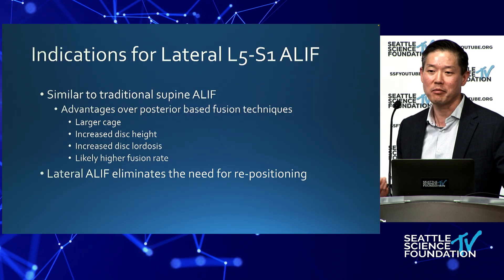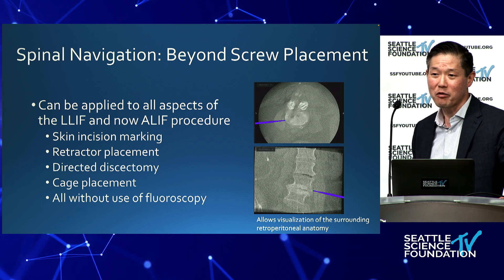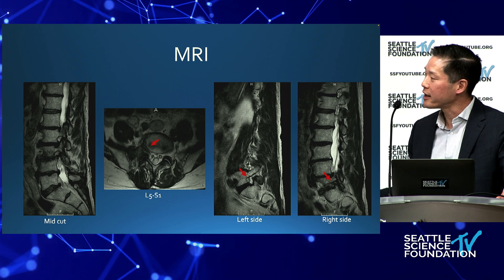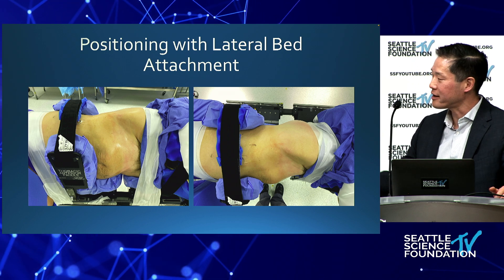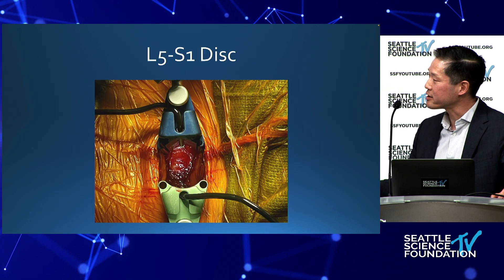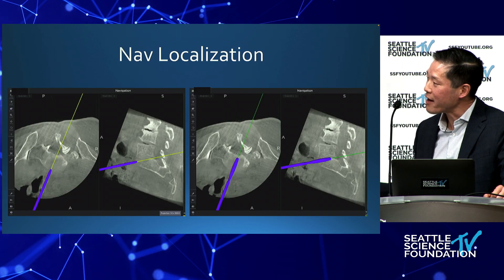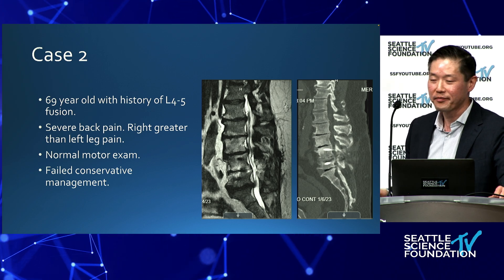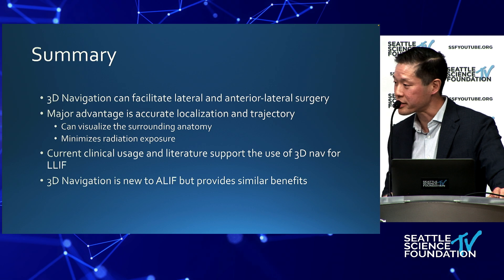3D Navigated Lateral L5 S1 ALIF - Paul Park, M.D.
3D Navigated Lateral L5 S1 ALIF - Paul Park, M.D.